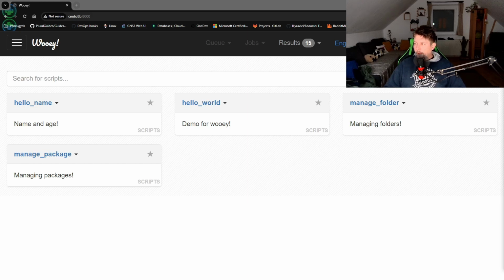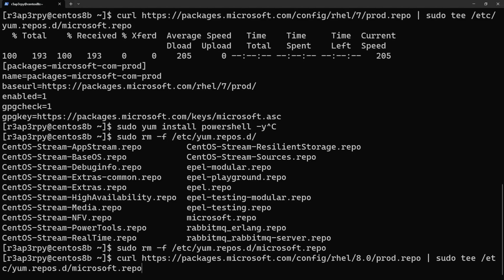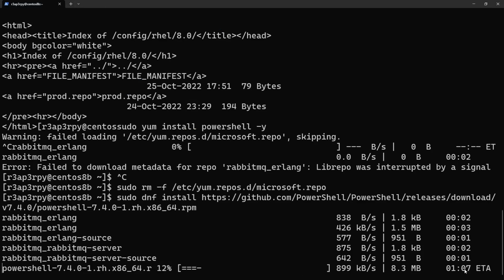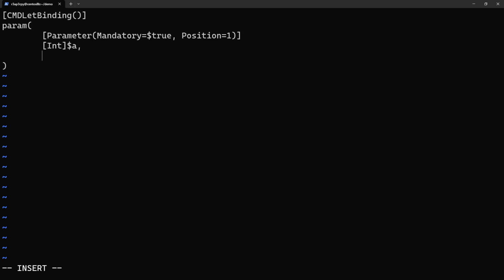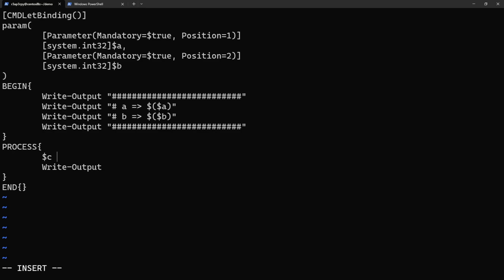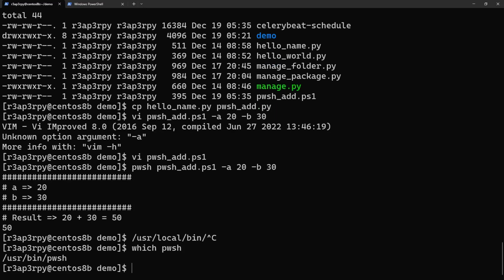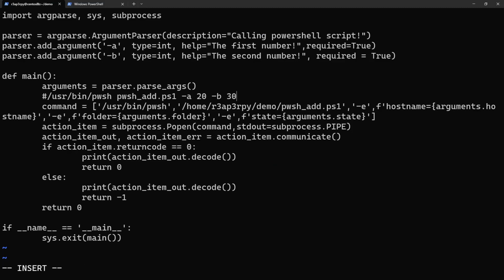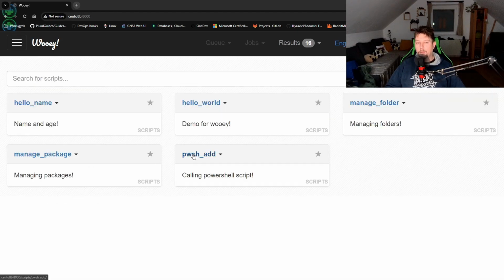Python - Wooey - Executing PowerShell scritps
This video is going to show you how to execute powershell scripts on wooey.